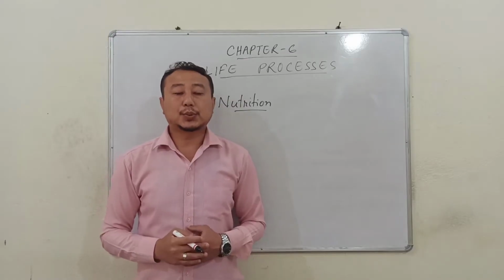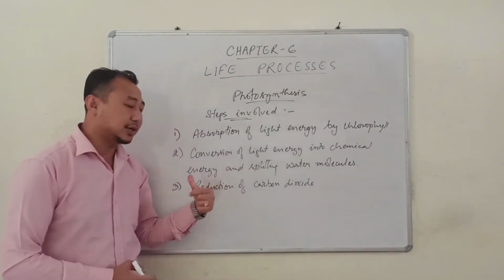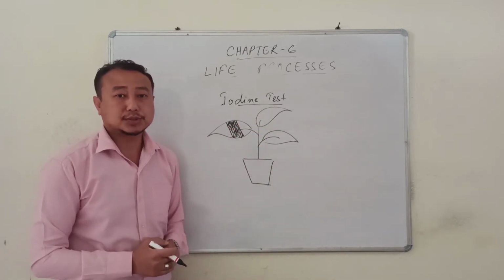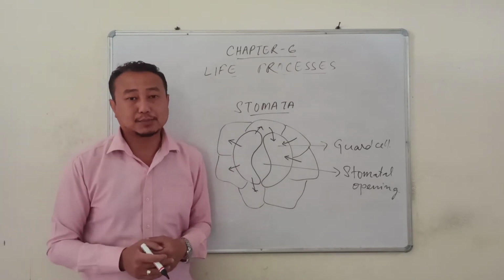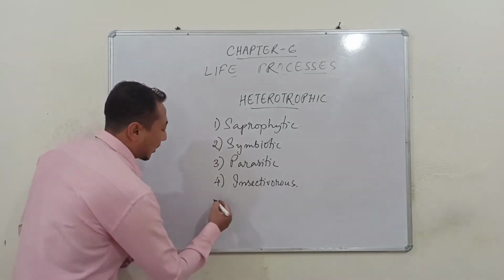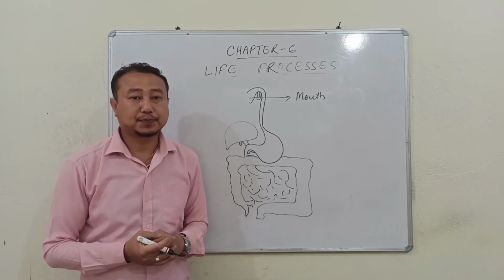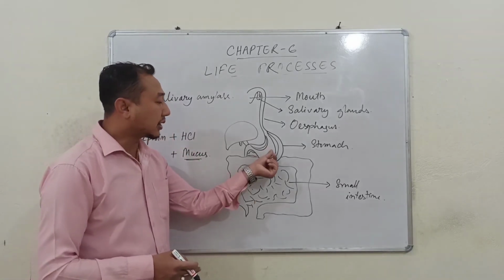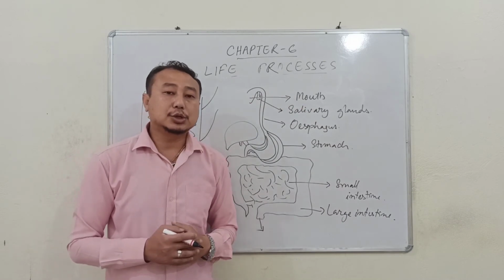Class 10 Science - Chapter 6 _ Part 1